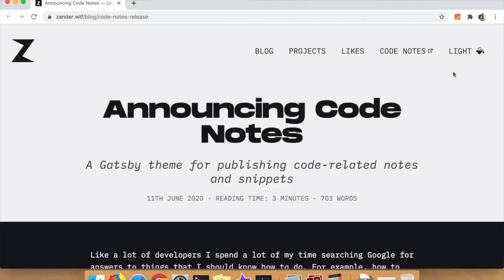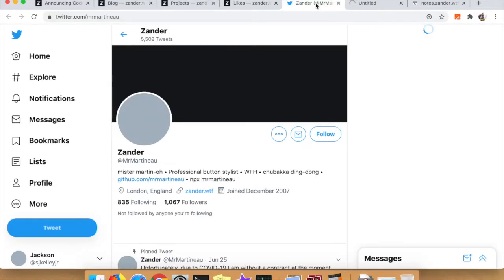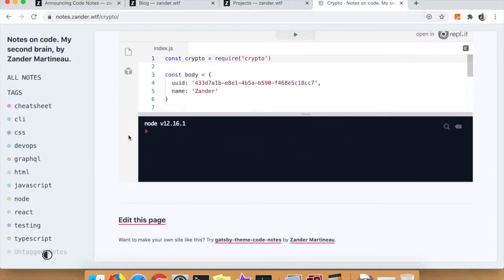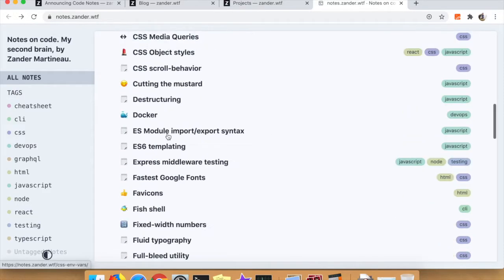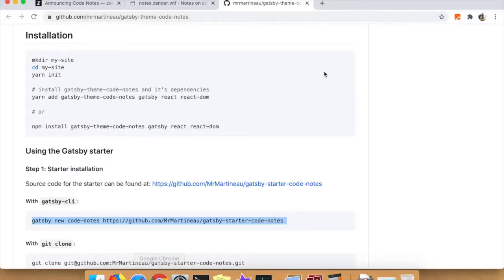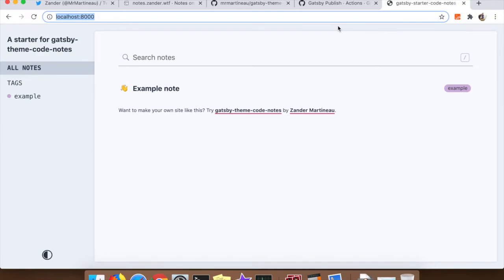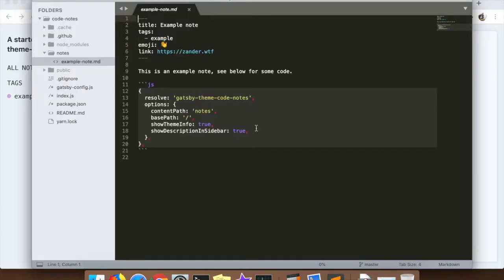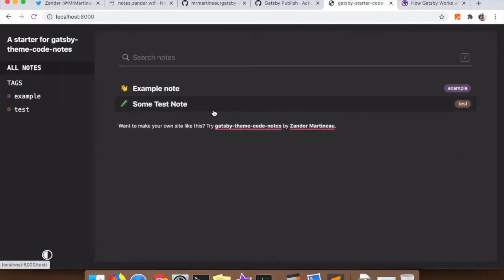Console #18: Announcing Code Notes, a GatsbyJS Theme for Publishing Code Related Notes and Snippets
In this episode we look at a GatsbyJS theme for taking code related notes.

GatsbyJS is a static site generator and this is a short GatsbyJS tutorial showing you how to get started with GatsbyJS themes using a super interesting note taking GatsbyJS theme as an example for static site generation.